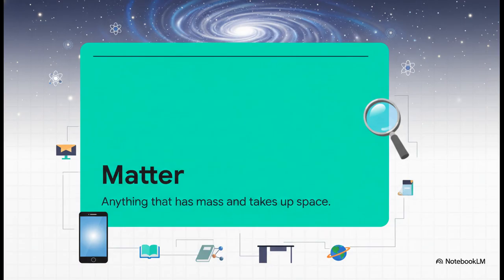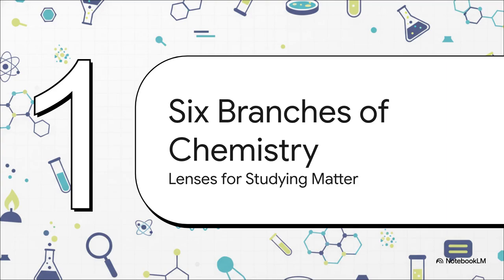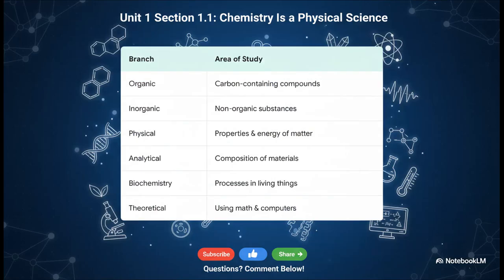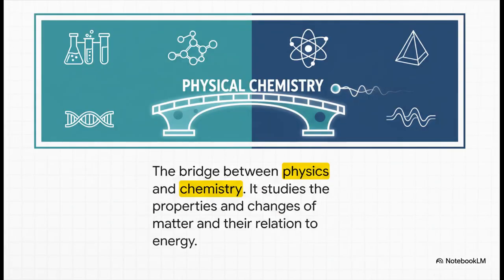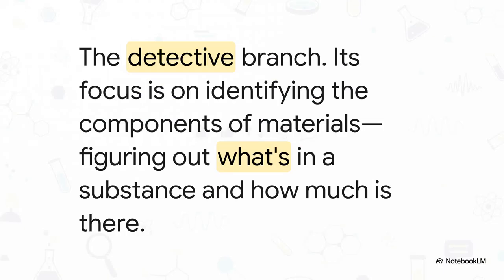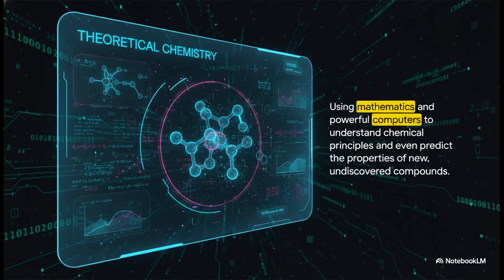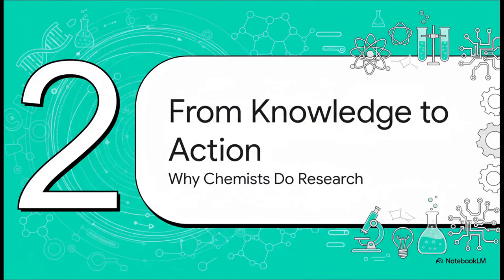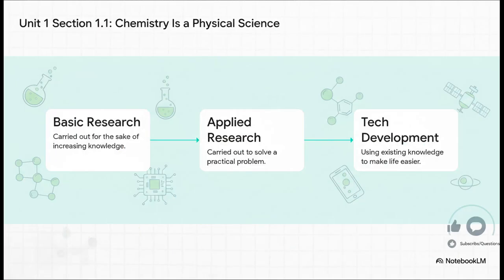Unit 1 Section 1 1 Chemistry Is a Physical Science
Chemistry Is a Physical Science – Understanding Matter and Energy

What makes chemistry a physical science? In this video, we explore how chemistry studies matter, its properties, its structure, and the energy changes that occur during chemical reactions.

Chemistry connects physics and biology by explaining how atoms interact, how molecules form, and how energy drives transformations in the natural world. From the behavior of gases and liquids to atomic theory and thermodynamics, chemistry helps us understand the physical laws that govern everything around us.

🔬 In this video, you’ll learn:
• What defines a physical science
• The study of matter and its properties
• Physical vs. chemical changes
• The role of energy in chemical reactions
• How chemistry connects to physics and other sciences